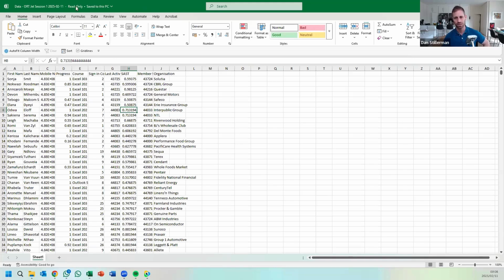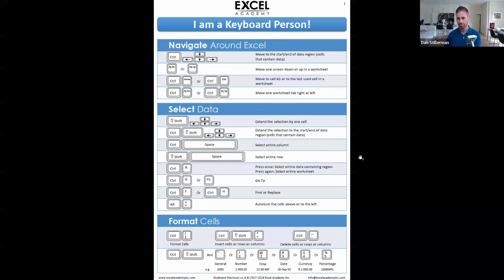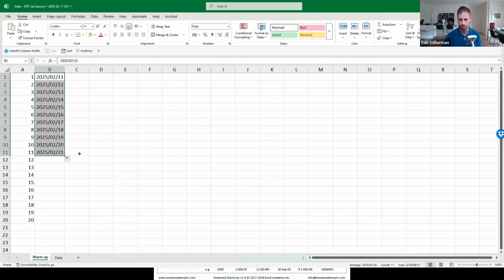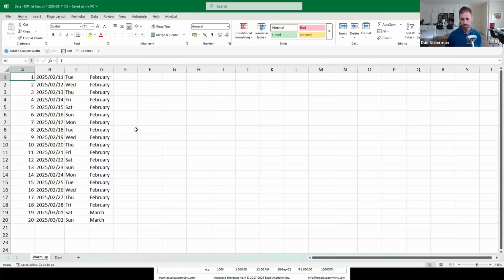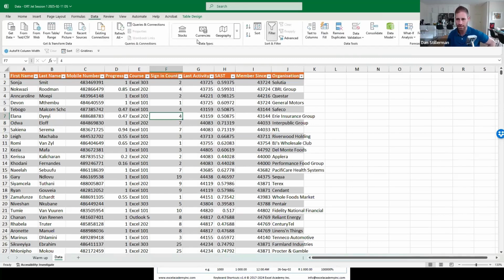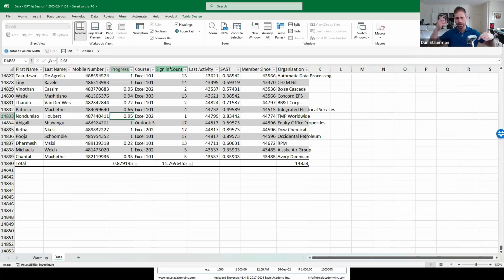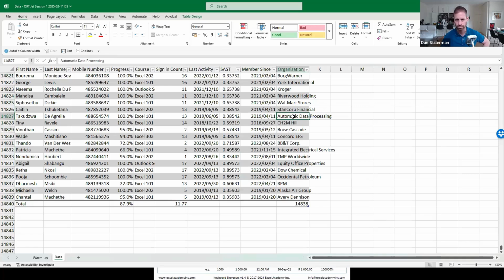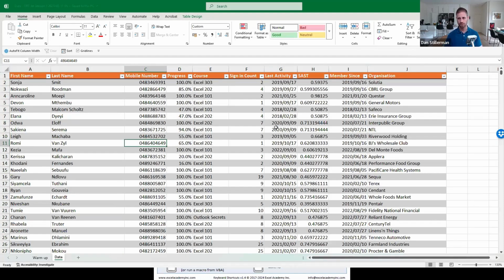Excel Part 1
Excel Basics Part 1: Mastering the Essentials | Beginner's Guide

Take the first step towards mastering a valuable skill—Excel! With The Excel Academy’s interactive training, you’ll learn how consistent, tiny actions can lead to powerful transformations.